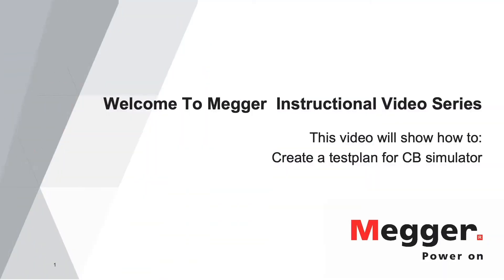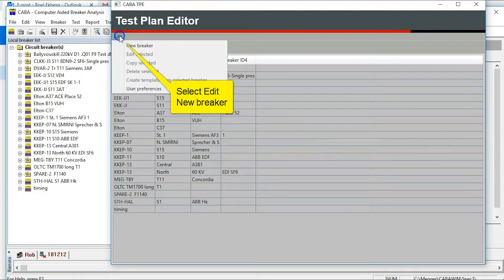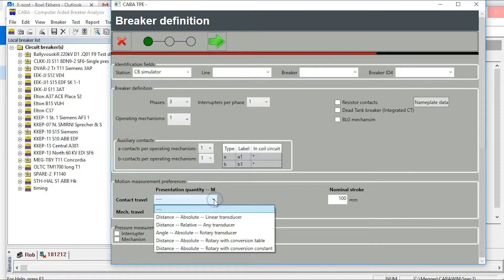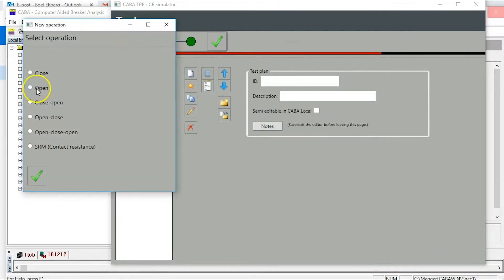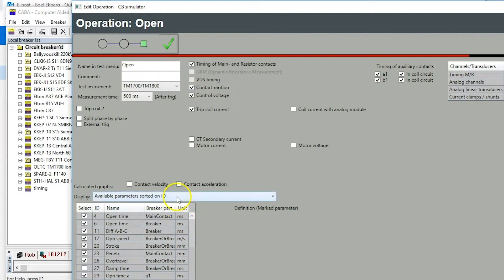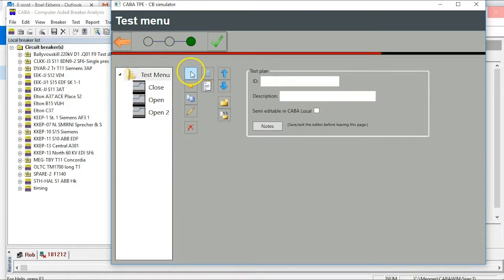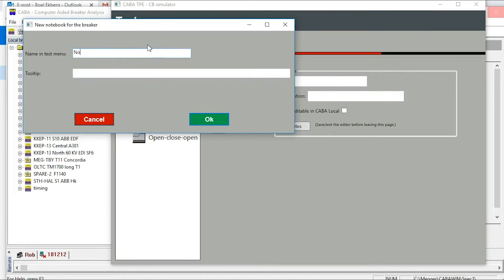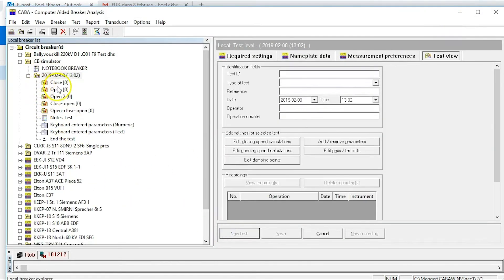Create Testplan for Circuit Breaker simulator in Testplan editor (TPE) - Caba Win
This video is a basic step by step instruction of how to create a setup for a CB simulator or medium voltage circuit breaker in TPE.

Learn more about Megger's Circuit Breaker Testing Solutions at Megger.com